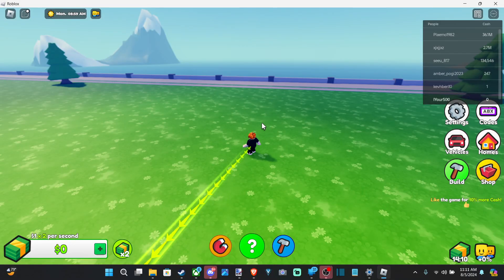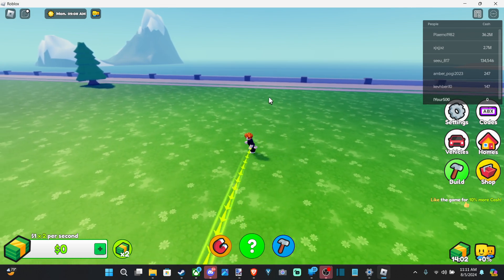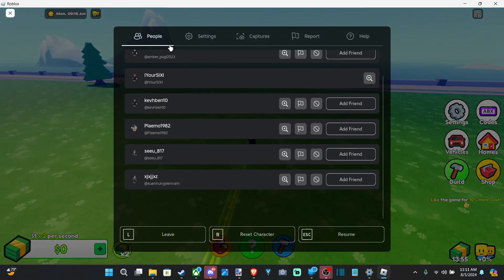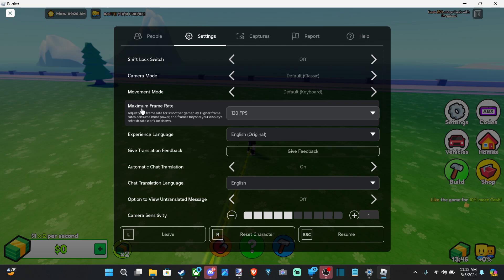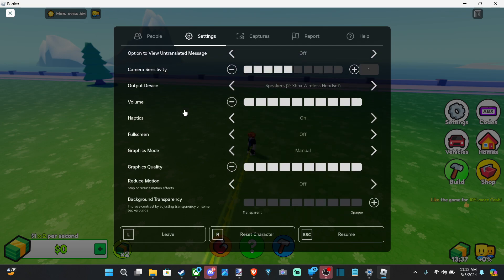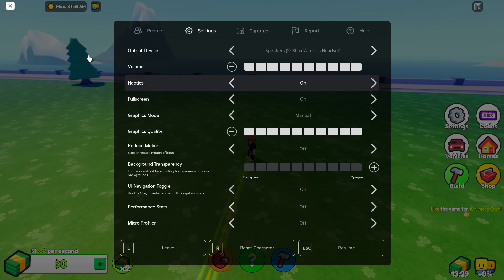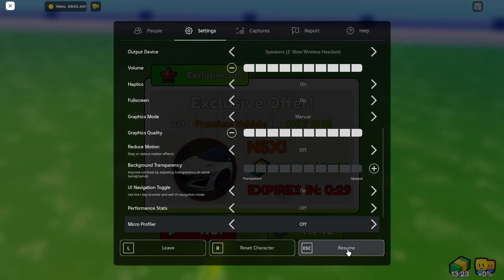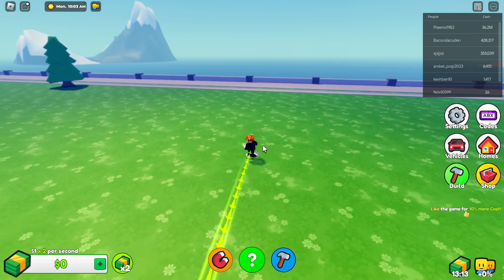How to Get Roblox into the Fullscreen on Windows PC (Easy Tutorial)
To play Roblox in fullscreen mode on a Windows PC, you can use one of the following methods:

Method 1: Using Keyboard Shortcuts
Launch Roblox:

Open the Roblox game you want to play.
Enter Fullscreen:

Press Alt + Enter on your keyboard. This should toggle the game into fullscreen mode.
Method 2: Using the In-Game Settings
Launch Roblox:

Open the Menu:

Press Esc on your keyboard to open the in-game menu.
Go to Settings:

Click on the "Settings" tab.
Set Fullscreen:

Find the "Fullscreen" option and set it to "On."
Apply Changes:

Close the menu, and the game should now be in fullscreen mode.
Method 3: Using Windows Settings
Launch Roblox:

Maximize the Window:

Click on the maximize button (the square icon) in the top right corner of the window. This will maximize the window but may not be true fullscreen.
Enter Fullscreen:

Use Alt + Enter to switch from maximized window to fullscreen.
These methods should help you enjoy Roblox in fullscreen mode on your Windows PC. If you encounter any issues, ensure that your graphics drivers are up to date and that your PC meets the necessary system requirements for running Roblox smoothly.